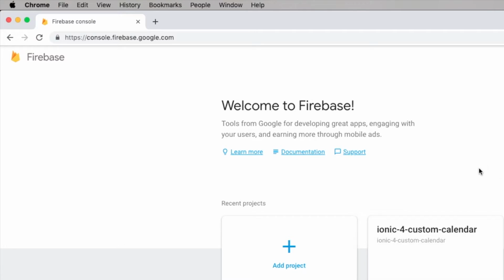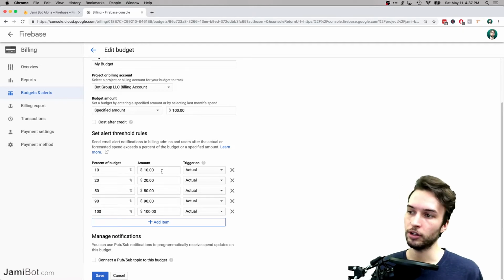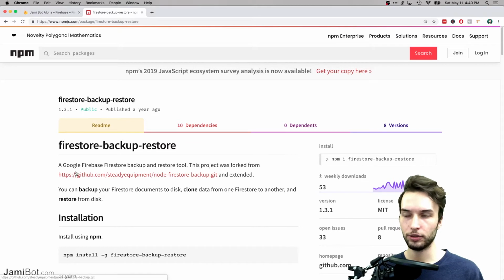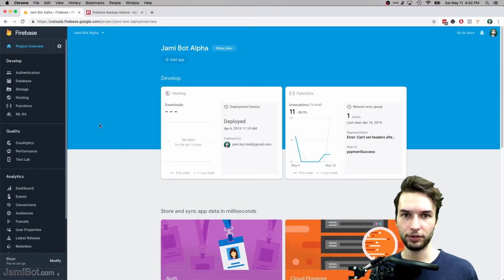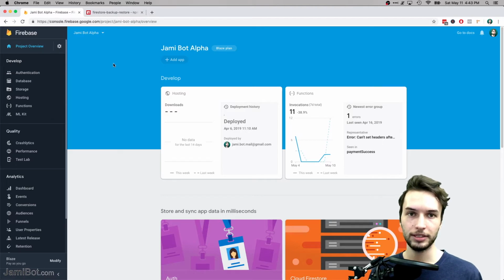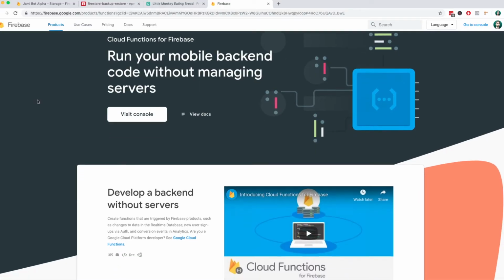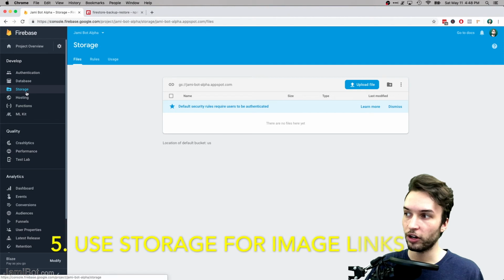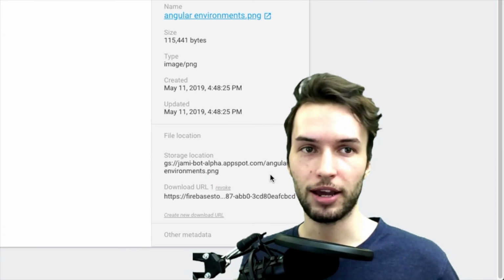5 Firebase Tips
Learn to use firebase more effectively. Some of these tips have taken me years to fully understand the depth of, but I'm going to do my best to convey 5 firebase tips in under 10 minutes.